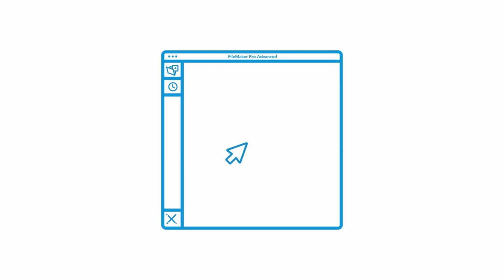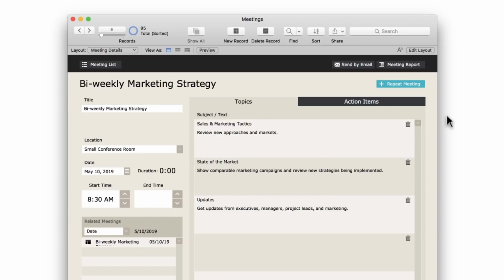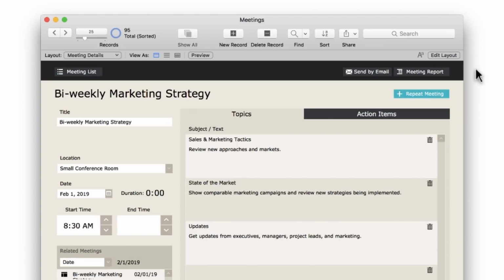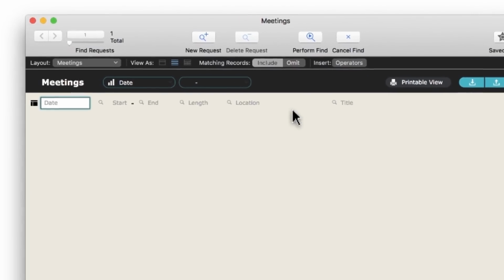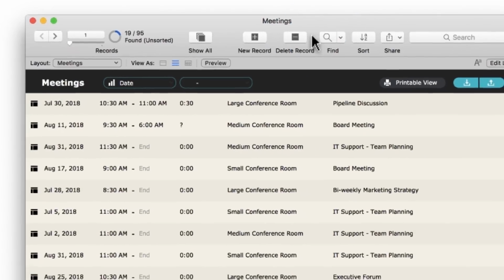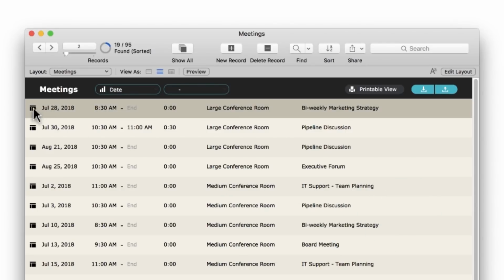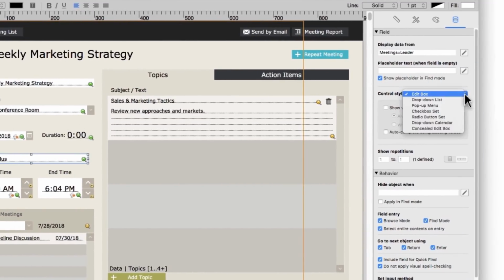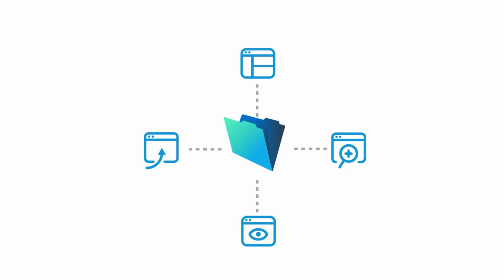FileMaker par Concept-Productio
Bienvenue sur la chaîne YouTube de CONCEPT-PRODUCTION ! Nous sommes un service de production audiovisuelle spécialisé dans la création de films institutionnels et promotionnels. Notre studio graphique de création multidimensionnel nous permet d'offrir des contenus uniques et captivants pour divers domaines tels que le cinéma, la télévision, les produits, les services et les événements.

*À propos de nous :*
En tant que créateurs de bandes-annonces, publicités, produits et services, nous sommes passionnés par l'art de la narration visuelle et nous nous efforçons de créer des contenus qui suscitent l'émotion et captivent notre public. Notre équipe de professionnels expérimentés est dédiée à la conception et à la production de services de haute qualité pour nos clients.

*Notre expertise :*
Nous sommes fiers d'être reconnus pour notre expertise dans la création de produits graphiques pour tous les publics. Nos réalisations ont été largement appréciées et utilisées par des clients satisfaits sur des plateformes telles qu'Envato Market et VideoHive.

*Ce que vous trouverez sur notre chaîne :*
En vous abonnant à notre chaîne YouTube, vous aurez accès à un large éventail de contenus fascinants. Voici ce que vous pouvez attendre de Concept-Production :
- Bandes-annonces captivantes pour des films et des événements à ne pas manquer.
- Publicités créatives pour des produits et des services innovants.
- Films institutionnels présentant des entreprises et des organisations sous leur meilleur jour.
- Contenus inspirants mettant en valeur les réussites et les événements marquants.
- Tutoriels et making-of pour découvrir les coulisses de nos productions.

*Restez connectés :*
Vous pouvez également visiter notre site Web principal pour en savoir plus sur nous et découvrir nos projets les plus récents.

Nous sommes impatients de partager notre passion pour la création audiovisuelle avec vous et de vous faire découvrir le monde fascinant de Concept-Production. Rejoignez-nous dès maintenant pour vivre une expérience visuelle inoubliable !